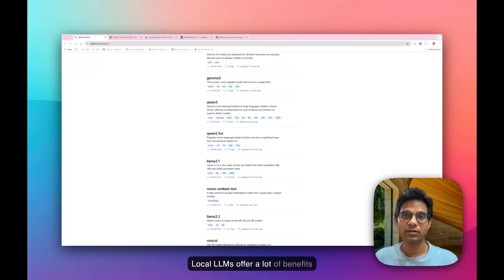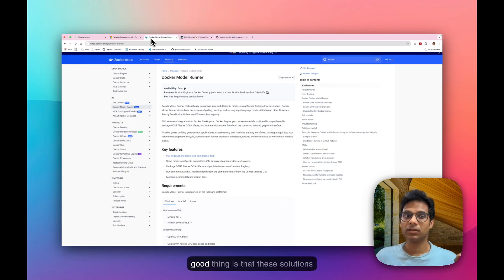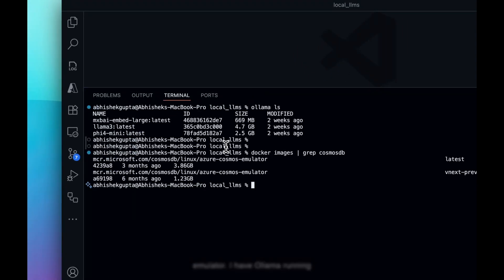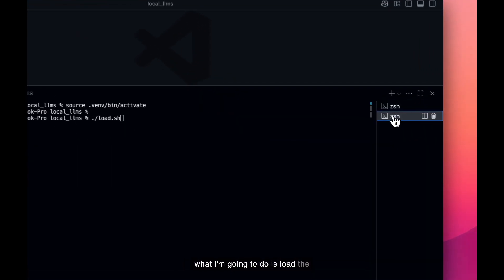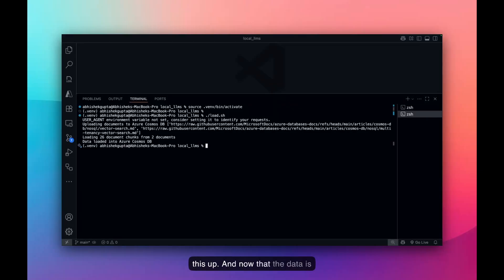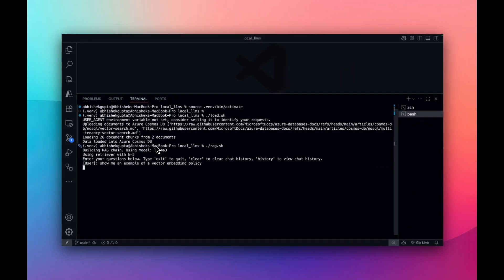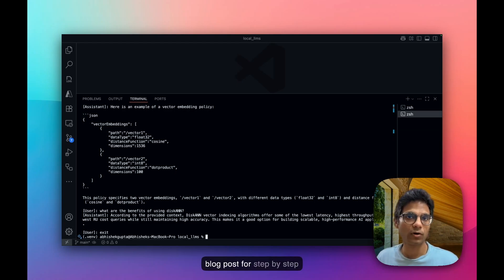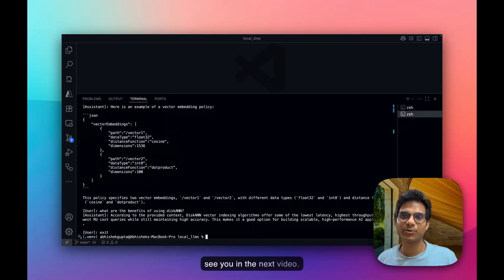Build a RAG application with LangChain and Local LLMs powered by Ollama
Run large language models (LLMs) locally on your machine and use Azure Cosmos DB as a vector database for retrieval-augmented generation (RAG). This video shows how to use Ollama to run models like Llama 3, connect to Azure Cosmos DB emulator, and use LangChain for embedding, data loading, and RAG queries. A practical setup for developers building private, offline-capable AI workflows.

Links:
(GitHub) RAG application with LangChain and Local LLMs powered by Ollama